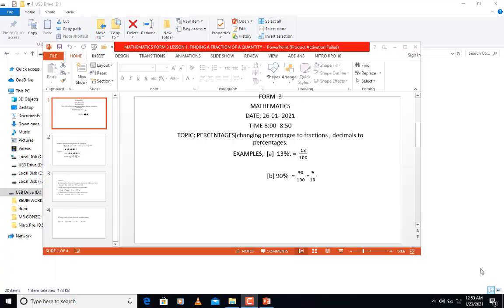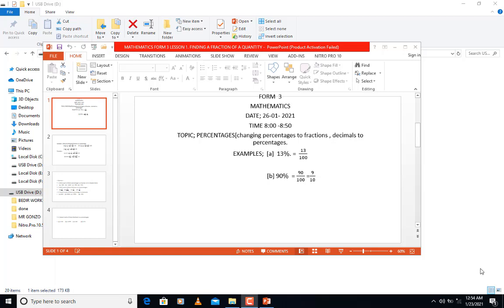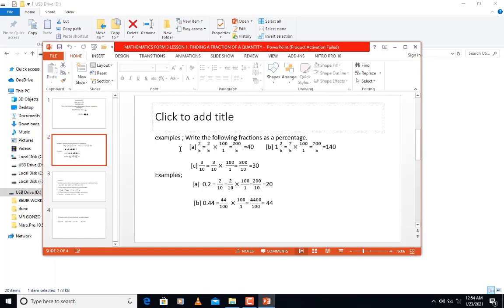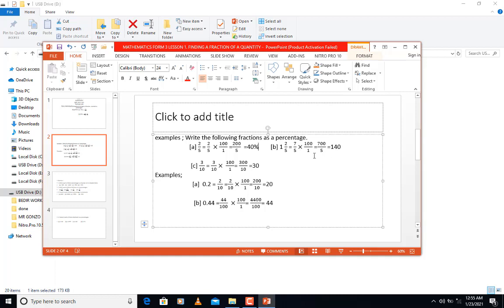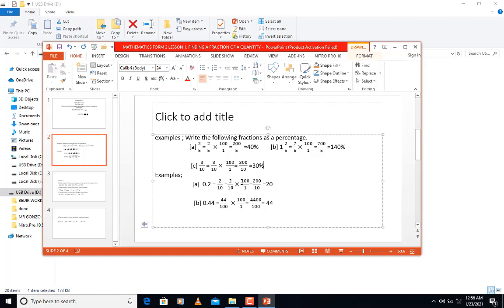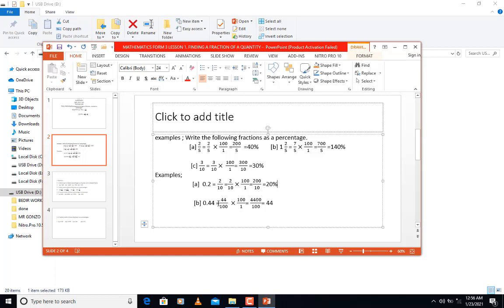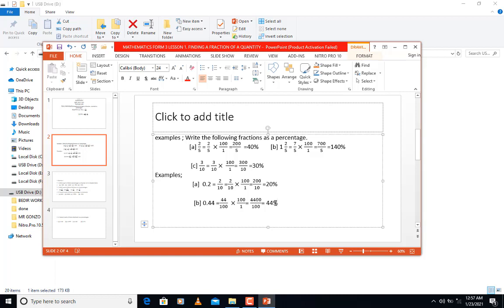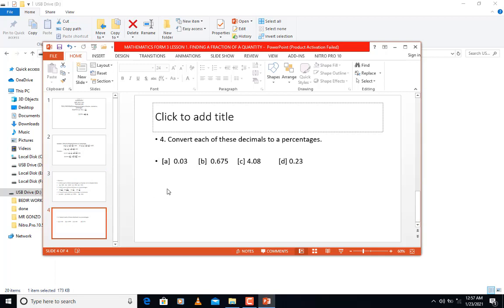F3 MATHEMATICS LESSON 2 PERCENTAGES WK2